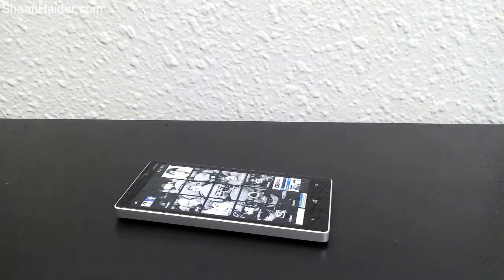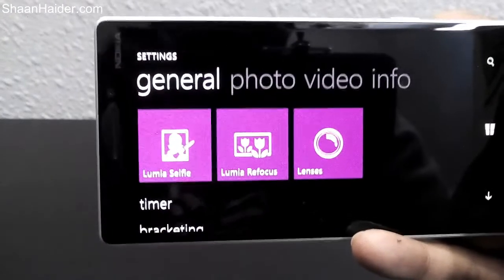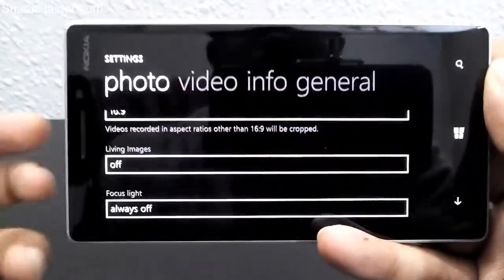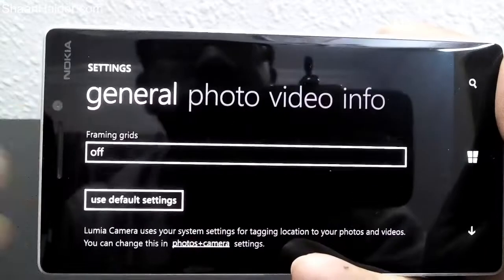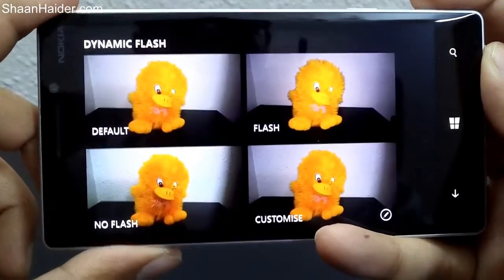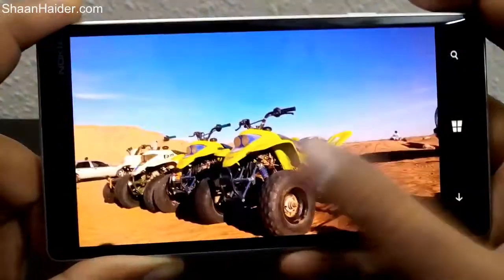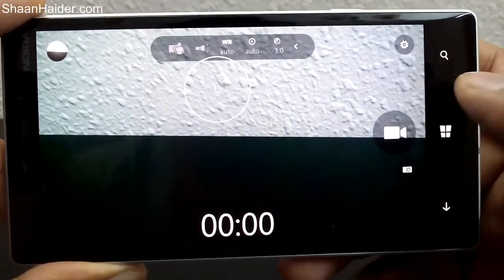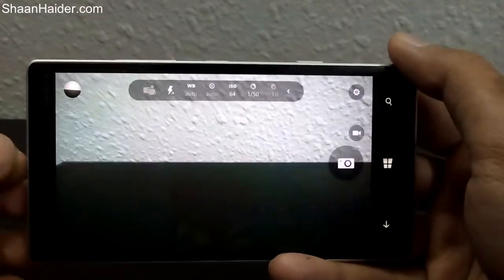Lumia Denim Camera - Features and Hands-On Review